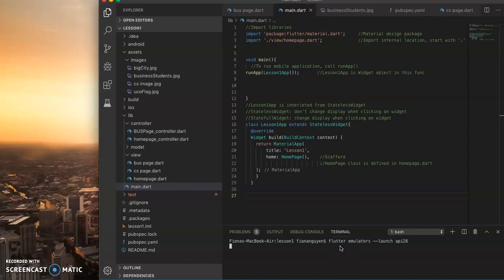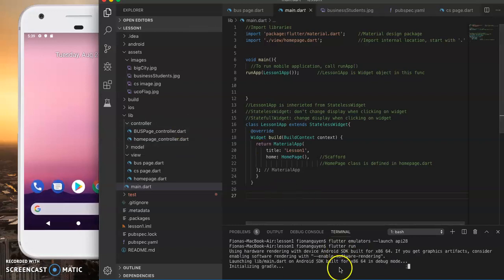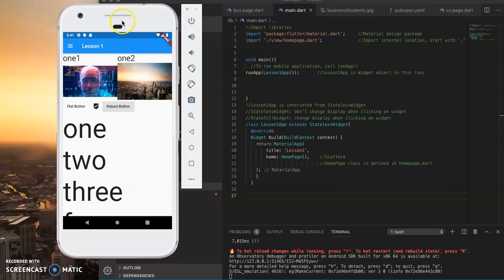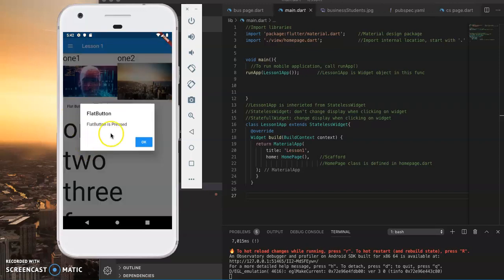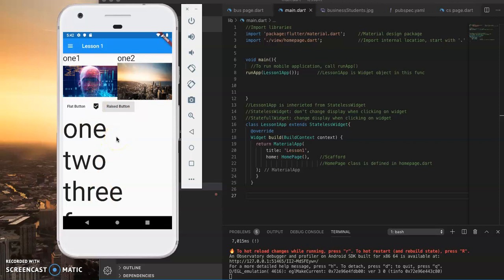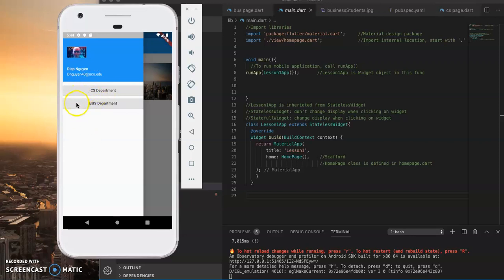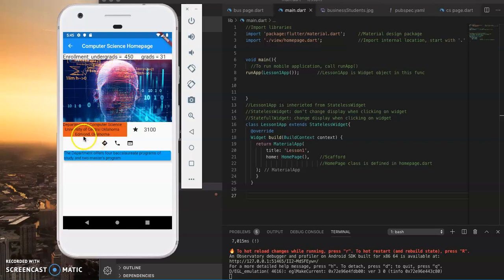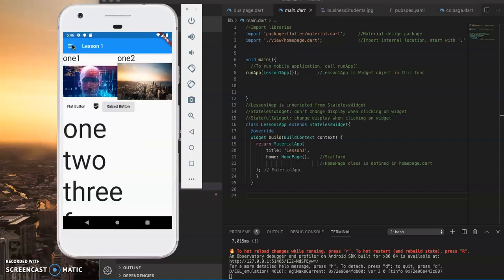Video1_Lesson1_DiepN